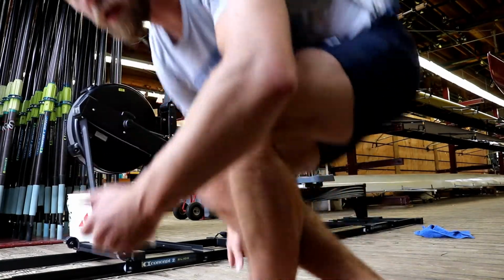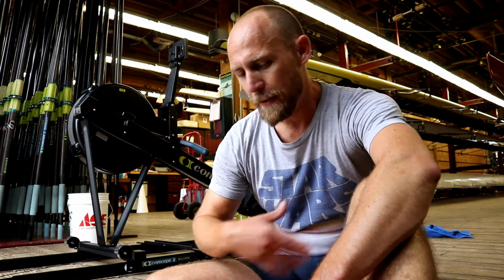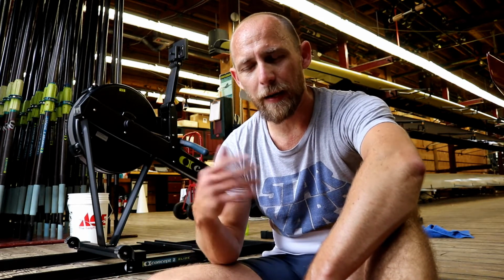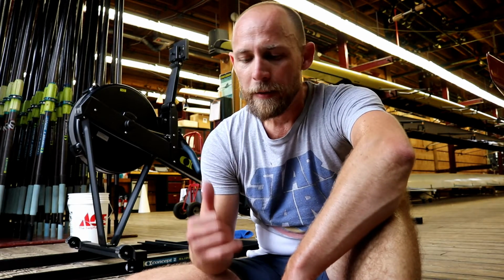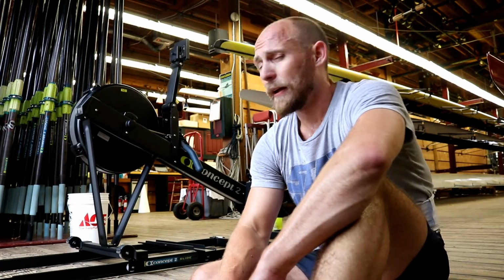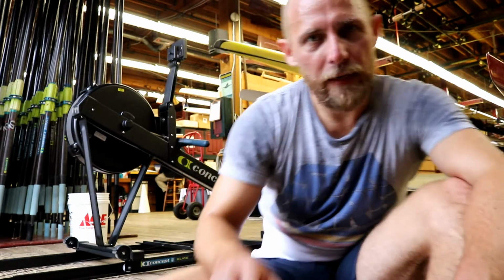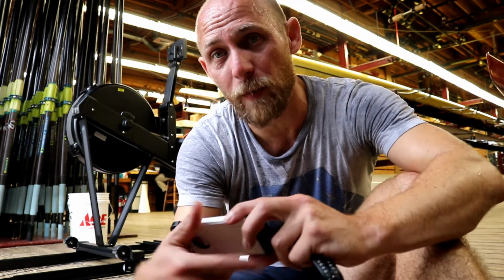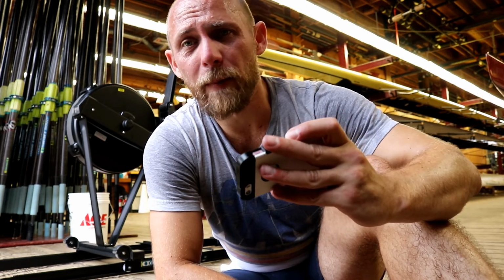Using the ErgData app, Mental Strategies, and 3x5 minutes | Rowing at 38 Vlog #16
This training session was from late October when my computer was out of commission. The workout was 5x3 minutes of Oxygen Transport (TR).

Details:

Plan:
10' warm up at ut3/ut2 plus 1' at ut1 then 2-3 x 15 stroke builds at 24/25 spm
4-6 x 3' w/5' rest
110 drag factor
10-20' warm down
target starting split: 1:47/500m

Actual:
1; 1:47.5/500m, 837 meters, 25 spm, 108 drag factor
1; 1:46.6/500m, 844 meters, 25 spm, 110 drag factor
1; 1:45.6/500m, 852 meters, 26 spm, 110 drag factor
1; 1:45.1/500m, 856 meters, 28 spm, 110 drag factor
1; 1:43.9/500m, 866 meters, 30 spm, 110 drag factor

My name is Travis. Fifteen years ago I was a pretty fast rower, then life happened. Now I'm 38, father to a 3 year old, and starting a new career. I've spent 12 years as a professional rowing coach helping athletes unlock their potential.

A year ago I was 204 lbs and struggling with numerous health issues. Now I'm at 172 lbs and much healthier, but the struggle is real and I'm taking it one day at a time. Target weight is 150 lbs  (I'm 5'8") while eating as much as I want, when I want.

This vlog will chronicle my training and my return to a healthy and fit lifestyle. I hope that by sharing my experience and insights, you may find it easier to achieve success on your own journey. It'll also help keep me accountable :)

If you're seeking professional coaching or consulting services, I offer both through GTS Rowing:

RECOMMENDED PRODUCTS!
Concept2 Indoor Rower
Smartphone Holder for the Indoor Rower